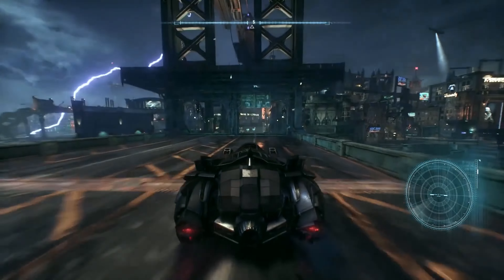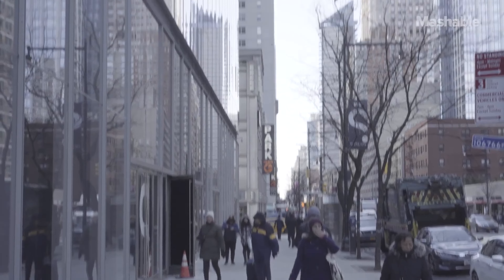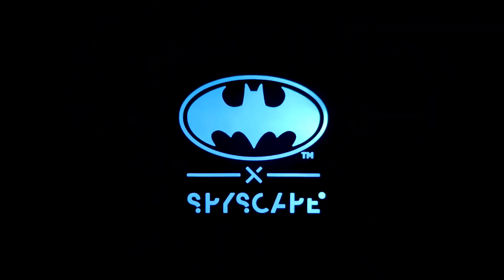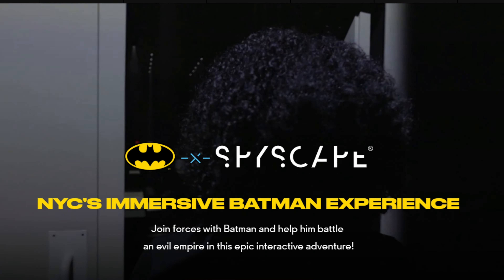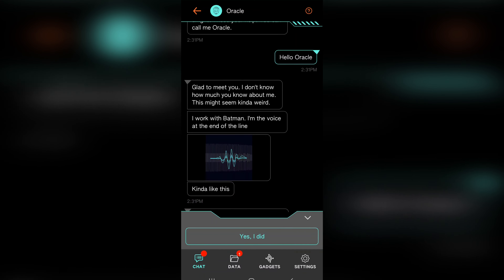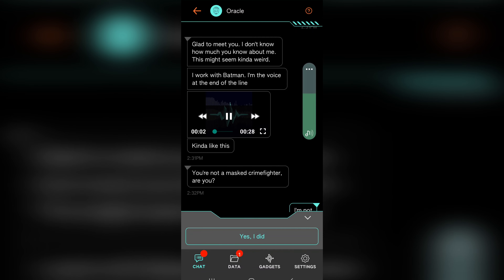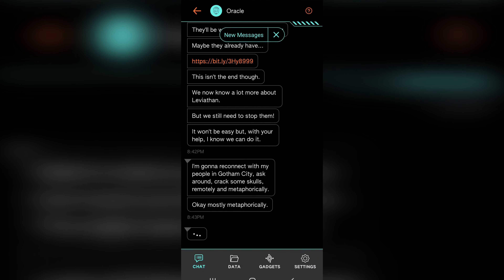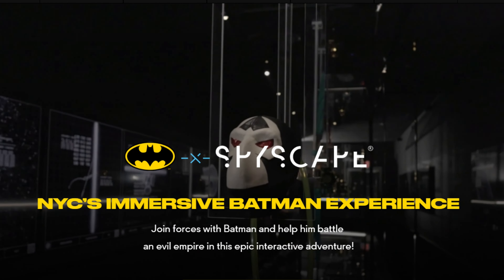This is really amazing...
The Batman spyscape experience is really incredible.